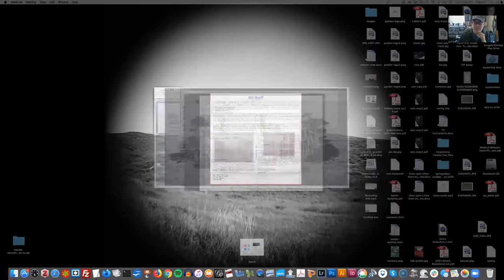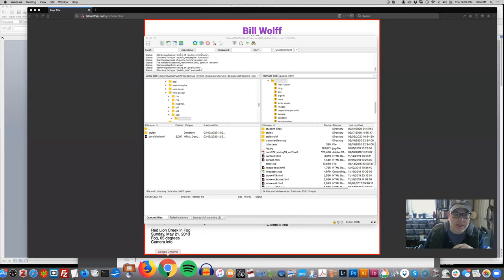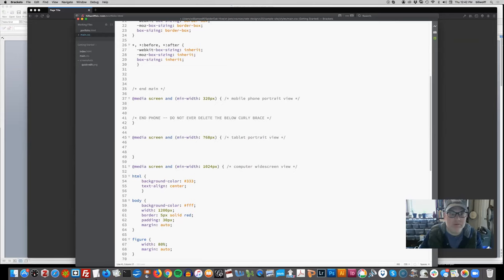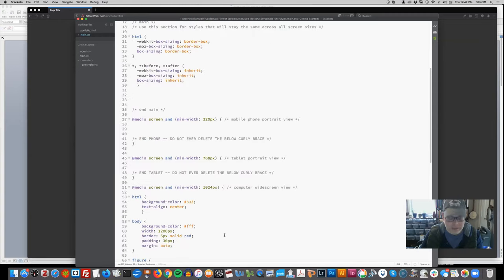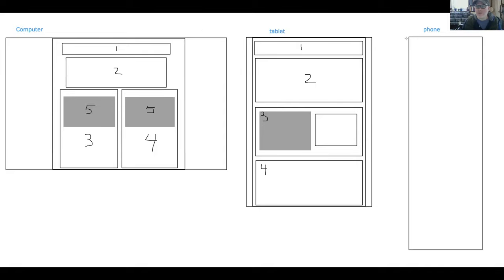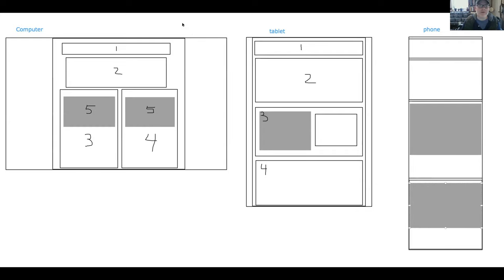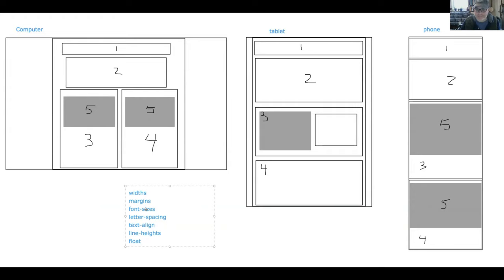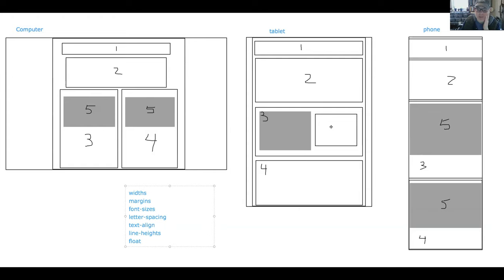Web Design March 20 Video on Responsive Design and CSS Organization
In this video for Friday, March 20, which will be used for class the following week, I discuss the following:

0:00 - Introduction.
2:20: Reviewing the CSS Template (main.css) we're using
6:50: Creating stacking sketches for Computer, Tablet, and Phone screens
19:30: Moving from sketches to code using a Word doc I have prepared
27:00: How to handle overlapping / redundant code and moving code you the main.css file
35:55: Uploading main.css to the server and viewing portfolio.html in Firefox Dev Edition
40:00: Summary and Conclusion